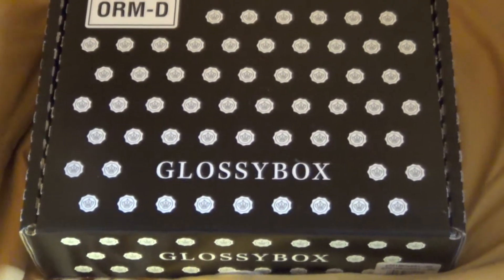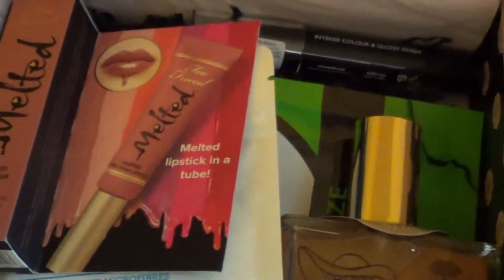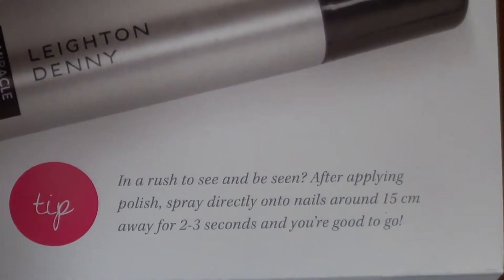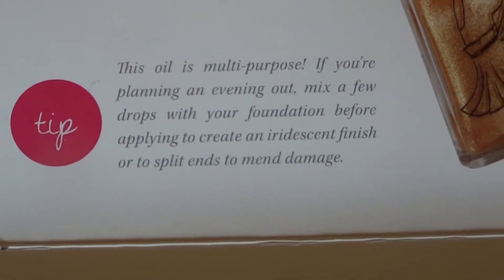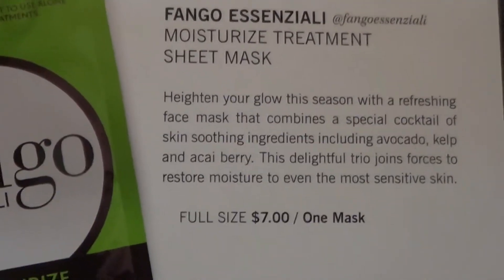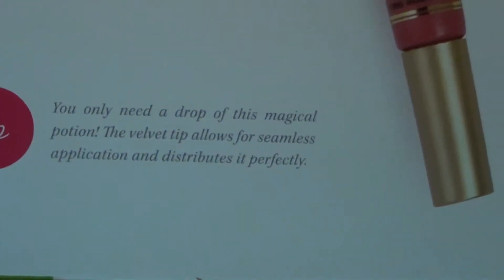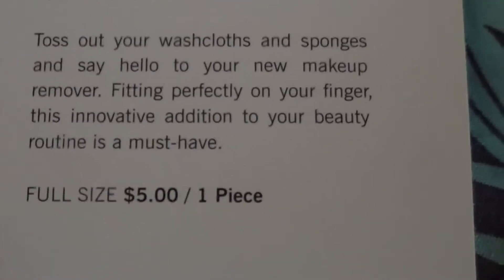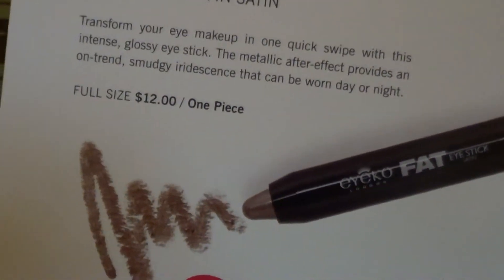Glossybox Unboxing 2016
This is my Glossybox for the month of July (2016).

They have the monthly subscription for $21, a three month, 6 months, and even an annual sub.  If you purchase the three, six, or annual sub there's a small discount which is found in the above link.  Most boxes have five products but some can have more for example, In July there were six products and in Aug they have announced six products in every box. They send out deluxe samples and full size products...

I bought this with y own money and these are my own personal opinions...What may work for me may not work for you and vise versa...Thanks for stopping by...I will link every product below;

LovingLife to the fullest as you only live once!!!

In life sometimes we have to agree to disagree, can you imagine a world that thinks alike?  How would we learn from each other and how boring!!!